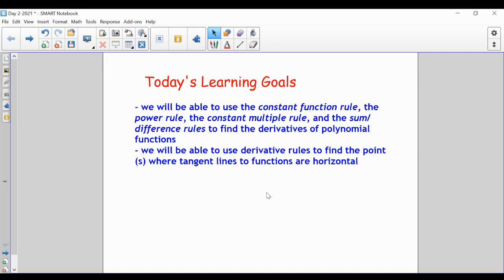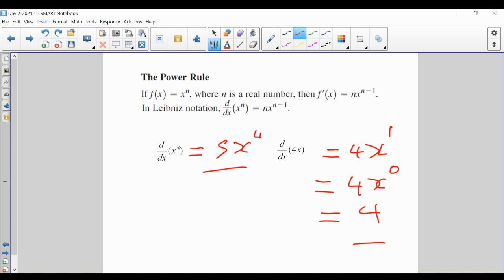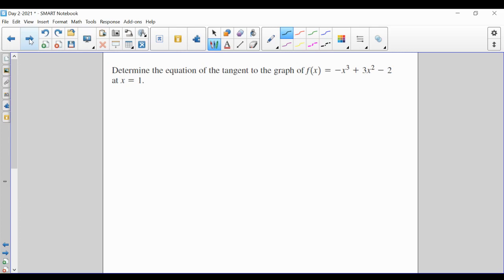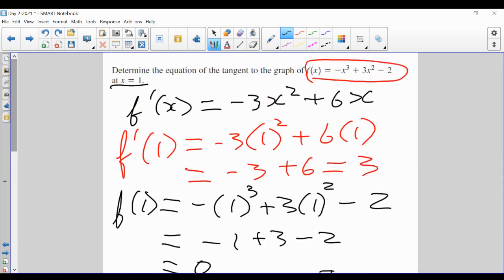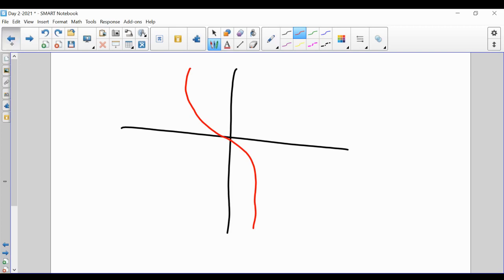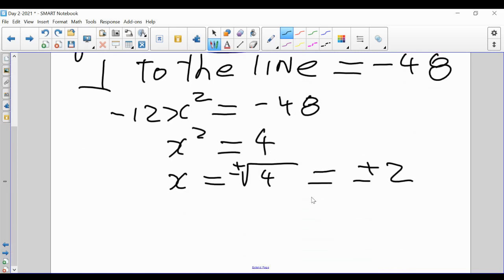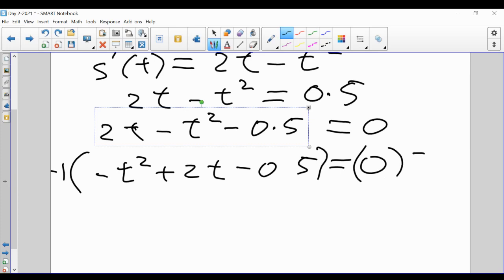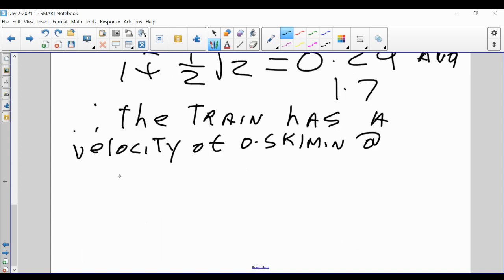Power rule of derivatives